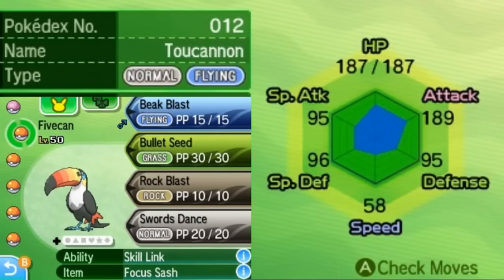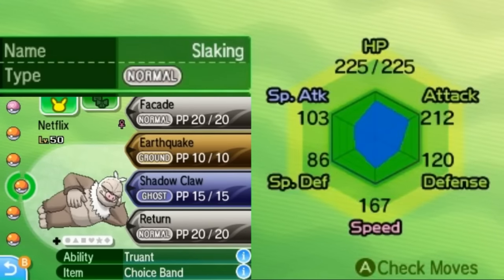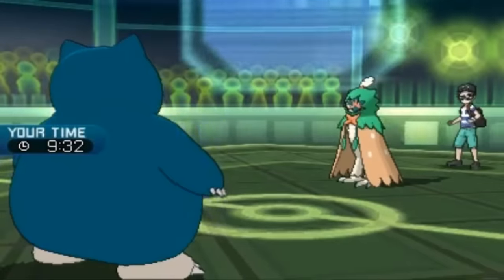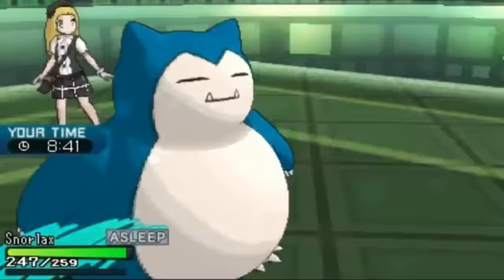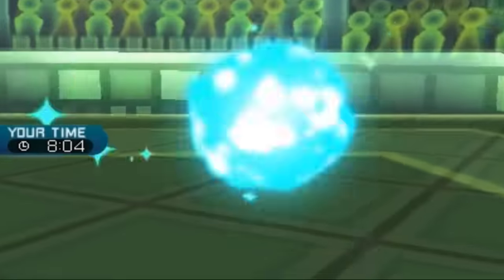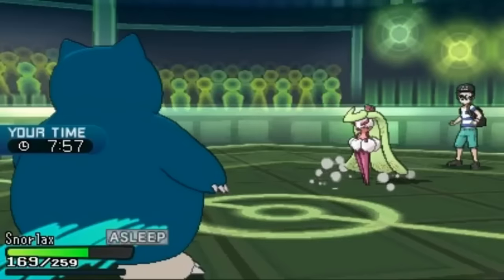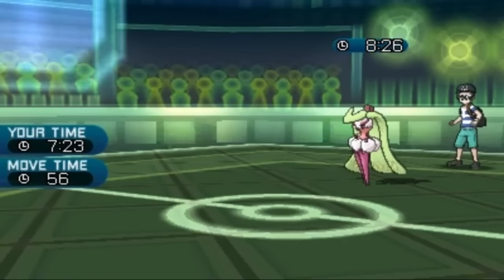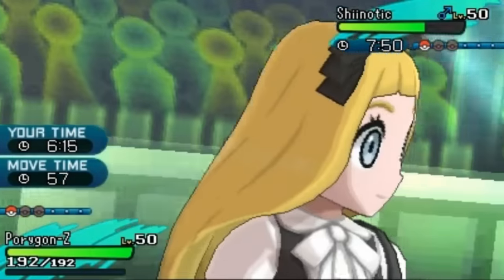MonotypeMonday - NORMAL VS GRASS - 30+ Turns of Torture - Pokemon Sun and Moon WiFi Battle